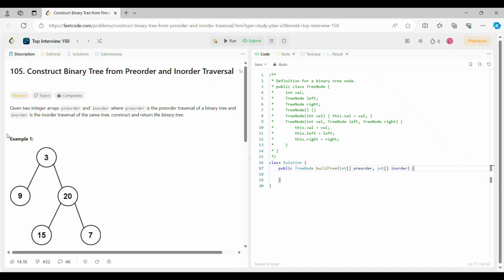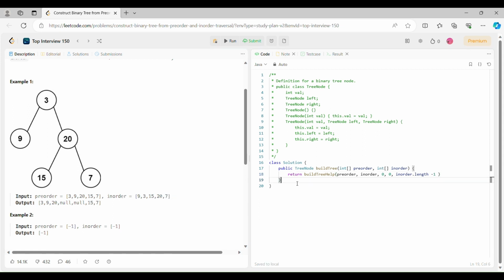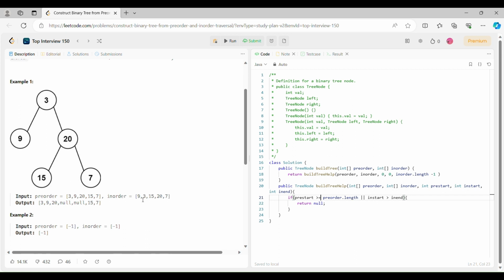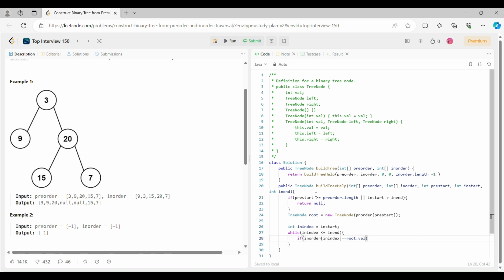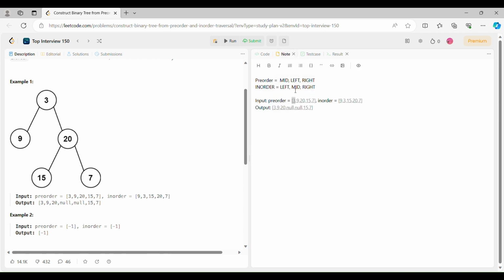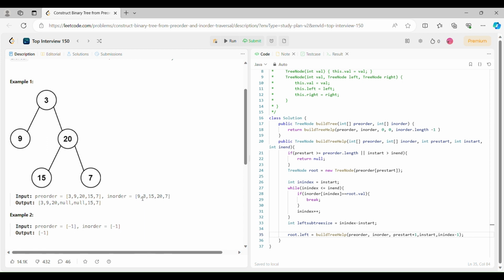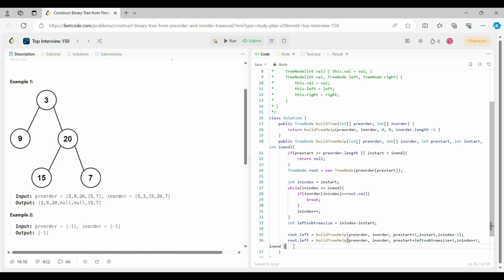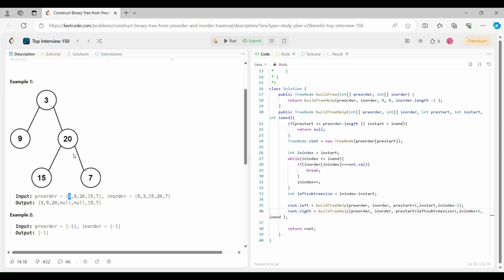Construct Binary Tree from Preorder and Inorder Traversal | Leetcode problem with an example | Java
Binary Tree Construction in Java Tutorial
Java Binary Tree Building from Preorder and Inorder
Binary Tree Implementation in Java
Java Binary Tree Creation Step by Step
Construct Binary Tree in Java from Preorder and Inorder
Building a Binary Tree in Java Explained
Binary Tree Construction Using Java
Java Tree Building Tutorial
Binary Tree from Preorder and Inorder in Java - Step by Step
Construct Binary Tree from Preorder and Inorder in Java - Complete Guide
Binary Tree Construction Tutorial
Preorder and Inorder Traversal Explained
How to Build a Binary Tree
Binary Tree Construction Algorithm
Binary Tree Basics
Understanding Tree Traversals
Construct Binary Tree from Preorder and Inorder
Binary Tree Data Structure
Tree Building Tutorial
Binary Tree Creation Step by Step
Tree Building from Scratch
Binary Tree Construction Guide
Preorder Inorder Tree Building
Constructing Binary Trees Easily
Binary Tree Creation from Scratch
Building Trees in Computer Science
Construct Binary Tree from Inorder and Preorder in Python
Binary Tree Building with Examples
Binary Tree Construction Walkthrough
Creating a Tree with Preorder and Inorder
Binary Tree in Data Structures
How to Create a Binary Tree
Tree Building Techniques
Binary Tree from Scratch Tutorial
Learn Binary Tree Construction
Step-by-Step Tree Building
Binary Tree Construction from Scratch
Preorder and Inorder Tree Construction
Building Trees in Computer Programming
Binary Tree from Preorder and Inorder in Java
Constructing Binary Trees Explained
Binary Tree Implementation
Binary Tree Building Process
Constructing Trees with Preorder and Inorder Traversal
Building a Binary Tree from Scratch
Tree Building for Beginners
Creating Binary Trees in Computer Science
Binary Tree Construction for Newbies
Binary Tree Creation Explained
Tree Building Fundamentals
Binary Tree from Preorder and Inorder in C++
Constructing Trees Step by Step
Binary Tree Building for Dummies
Binary Tree from Scratch with Examples
Preorder and Inorder Tree Building Process
Binary Tree Basics for Beginners
Understanding Binary Tree Construction
Tree Building with Preorder and Inorder Traversal
Building a Binary Tree from Scratch Tutorial
Binary Tree Construction Simplified
Binary Tree from Preorder and Inorder Explained
Constructing Trees in Computer Science
Binary Tree Creation from Scratch Explained
Tree Building with Preorder and Inorder in Python
Building Binary Trees with Ease
Binary Tree Building Process Demystified
Construct Binary Tree from Preorder and Inorder in Java
Constructing Trees with Preorder and Inorder Traversal Step by Step
Binary Tree from Preorder and Inorder in Python - Complete Guide
Binary Tree Construction Techniques Simplified
Binary Tree Implementation with Examples
Binary Tree Building Process Unveiled
Construct Binary Tree from Preorder and Inorder in C++
Preorder and Inorder Tree Construction Explained
Binary Tree Construction with Practical Examples
Binary Tree Basics for Computer Science Students
Tree Building with Preorder and Inorder - Comprehensive Tutorial
Building Binary Trees with Real-World Examples
Binary Tree from Scratch - In-Depth Tutorial
Preorder and Inorder Tree Building Process Demystified
Binary Tree Creation for Beginners - Complete Guide
Tree Building Techniques for Programmers
Binary Tree from Preorder and Inorder in Python - Tutorial
Binary Tree Construction for Coding Enthusiasts